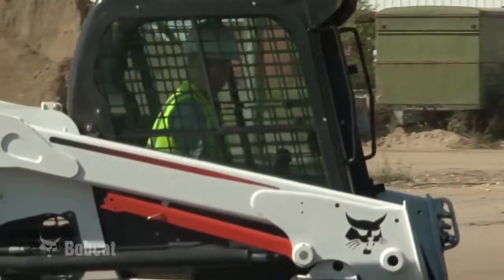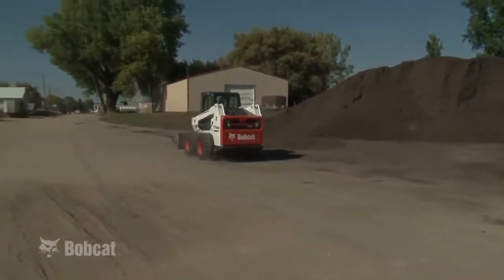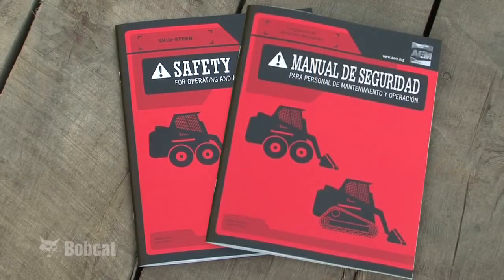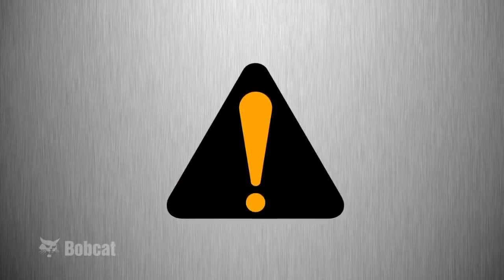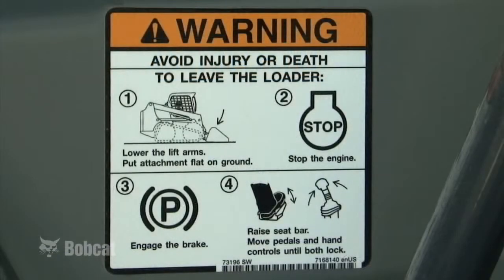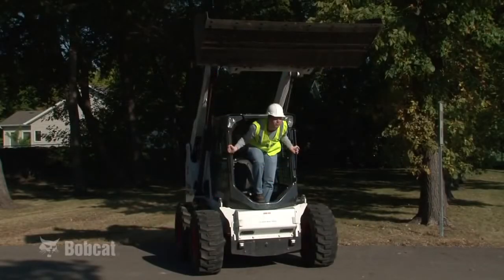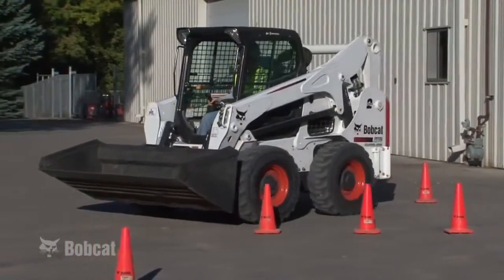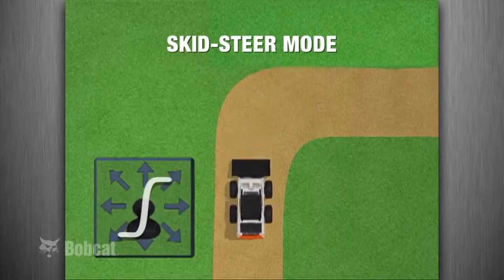ZEIGNER ABBRUCHTECHNIK - Frankfurt Wiesbaden Limburg Idstein Rhein Main Miniradlader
Der Volvo-Radlader ist perfekt für Ihre Kompakt-Frontlader-Einsätze geeignet. Von allgemeinen Transportarbeiten bis zu Hochbau, Erdbewegung, Müllumschlag, Recycling, Galabau oder Baumschulen, bieten kompakte Radlader eine umfassende Ausrüstung, die ganz groß ist, wenn es um rentablen Betrieb geht.

Das ist die kompakte Radlader-Palette mit der idealen Kombination von Größe, Leistung und Komfort, zusammen mit großen Laderschaufeln und einer breiten Palette von Anbaugeräten.